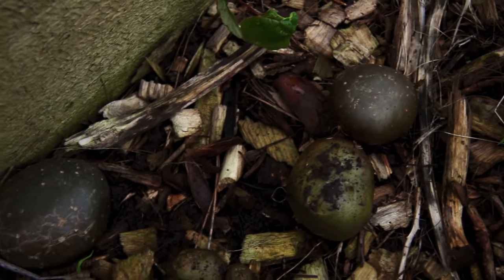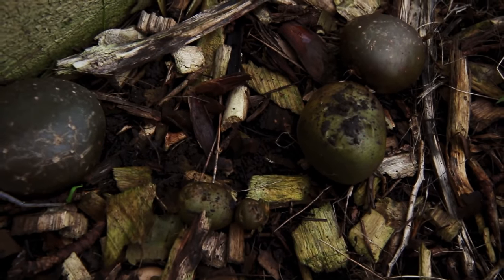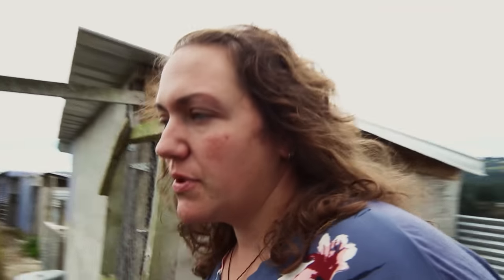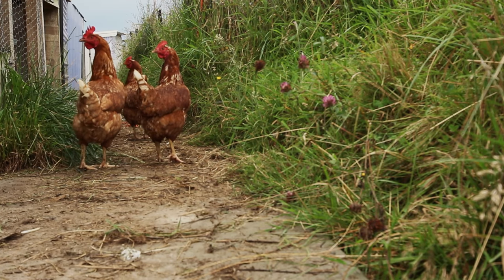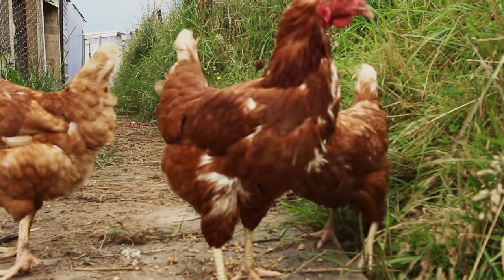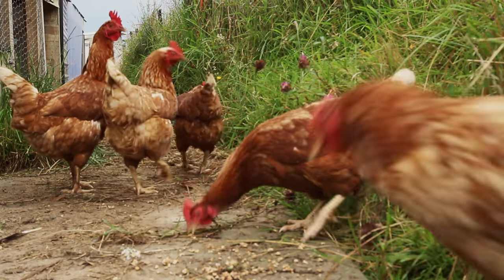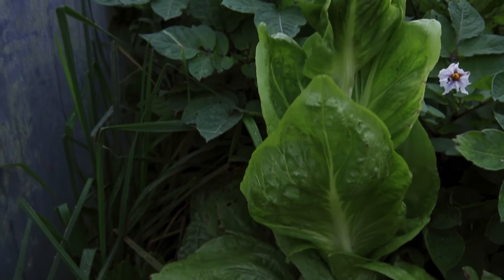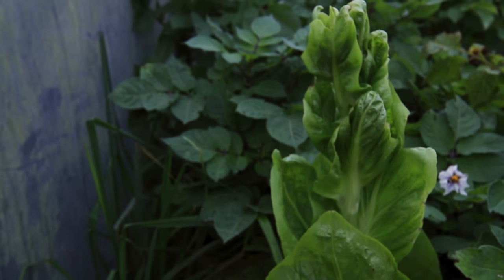Don't Make This Mistake! Avoid These 3 Foods For Chickens And Discover Delicious Treat Ideas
Here is a list of what not to feed chickens. Today I talk about 3 foods that you really should not let your chickens have, plus a few more that are best avoided to keep your laying hens healthy. Then we talk about treats for chickens, especially when the weather is hot, and we answer the question "can chickens eat bread?".
Keep your chicken flock happy by feeding your hens the right foods.

For a list of foods to avoid and treat foods for chickens see this blog post

ARE YOU A BEGINER GARDENER?
DO YOU WANT TO KNOW HOW TO GROW VEGETABLES  STEP BY STEP?
This is the best gardening book for beginner gardeners to learn to grow a garden from scratch, step by step, no matter where you live:

Meal Worms